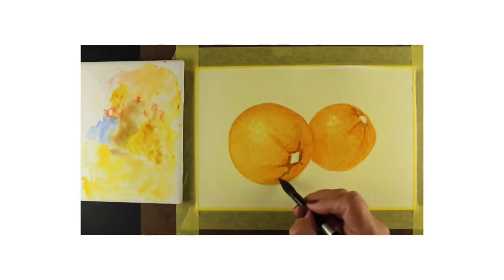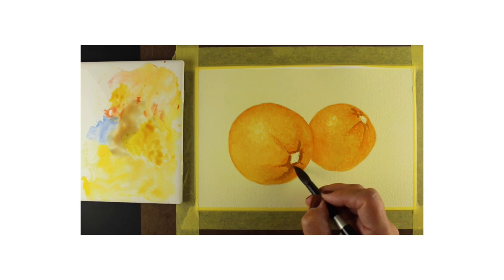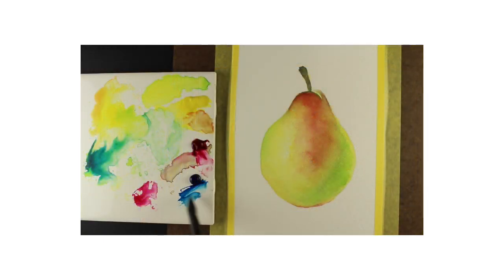Art-Classes.com Exploring Watercolor class